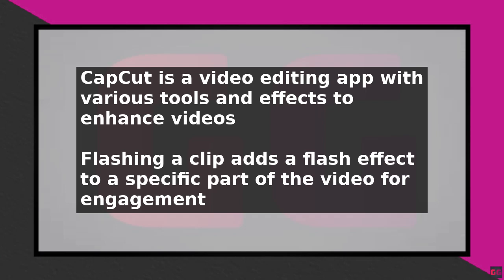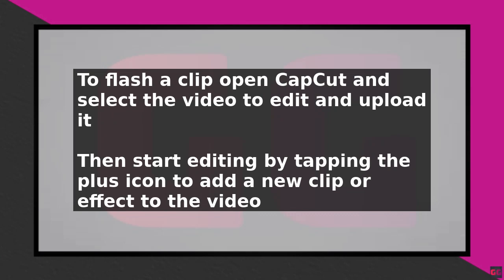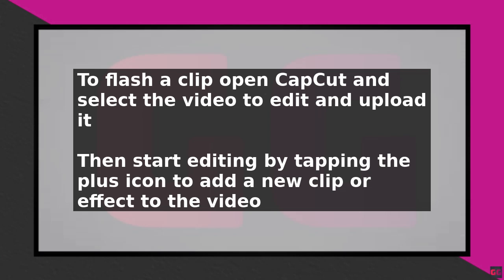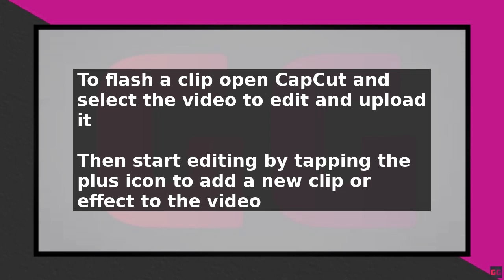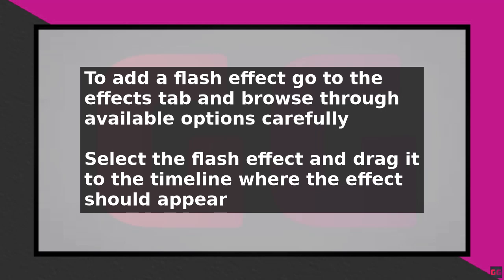How To Flash In Capcut (2025)